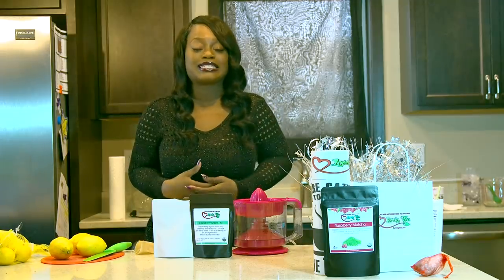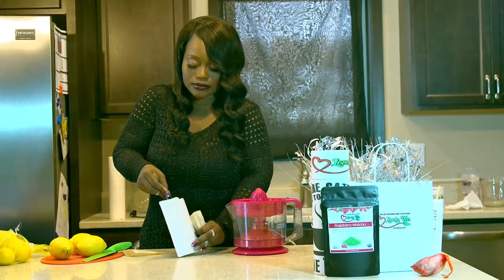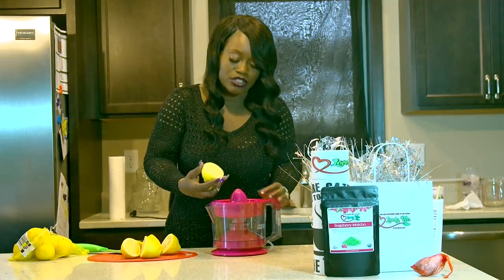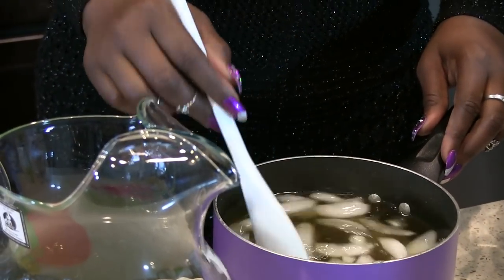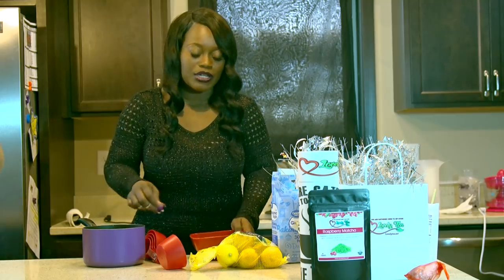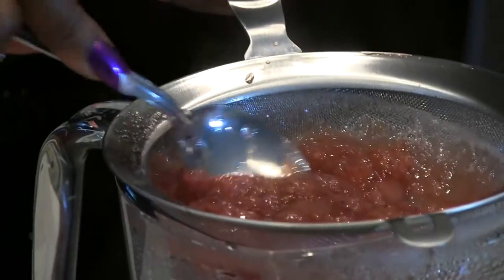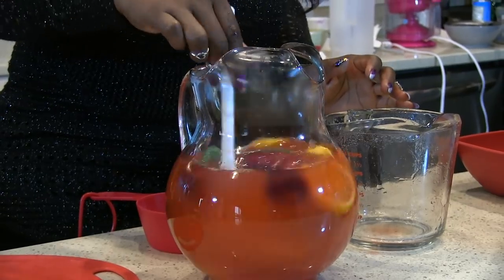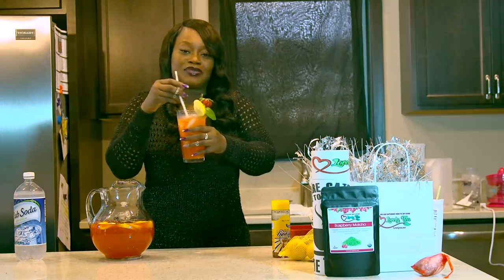lovelytea: strawberry green tea lemonade recipe 🍋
Look of the day: 🛍️👗
Nail polish: 💅🏾
My Daily Skin Care Regimen:👸
Vitamins💊That Keep Me Healthy: